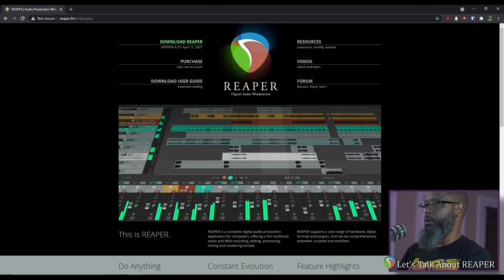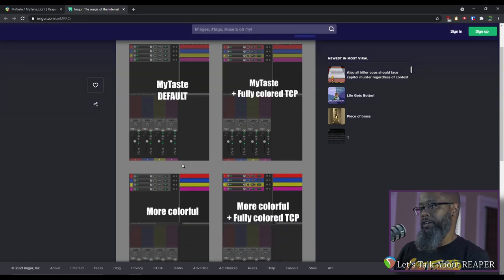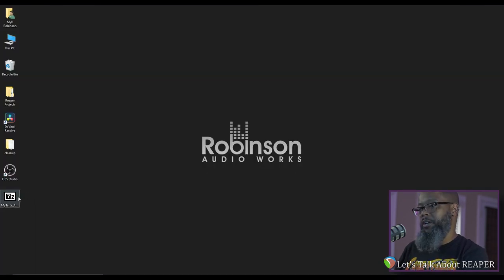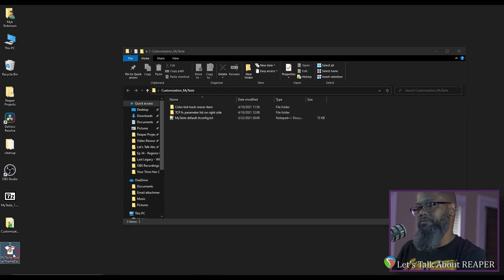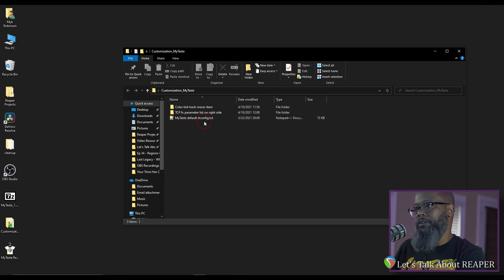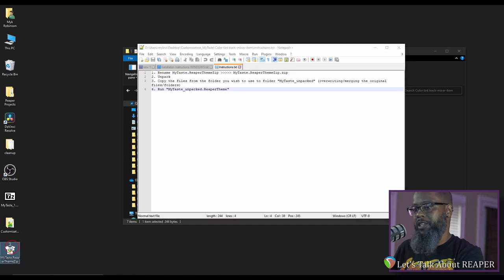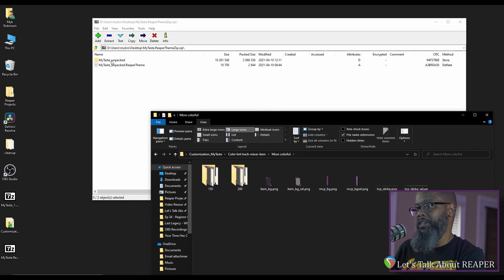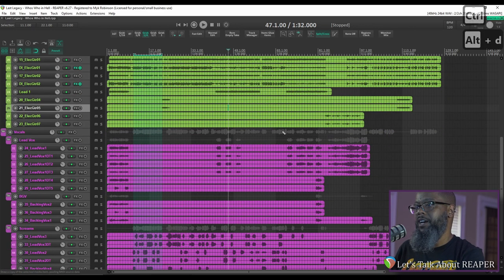Fantastic REAPER Themes and Where to Find Them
In this episode, I'll show you where to get REAPER themes and how to install them.

The theme I install in this video is called MyTaste and is available

Kindly consider supporting Martonovics to help continue with the development of this theme!

Stuff I Use:
Coffee
-Bones Coffee
Recording Stuff